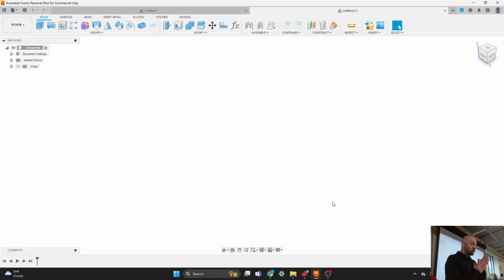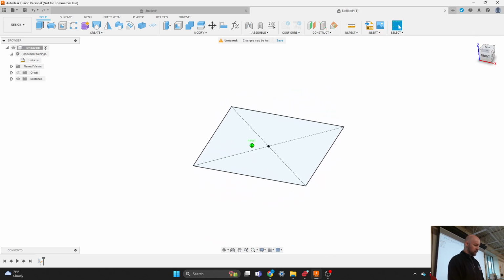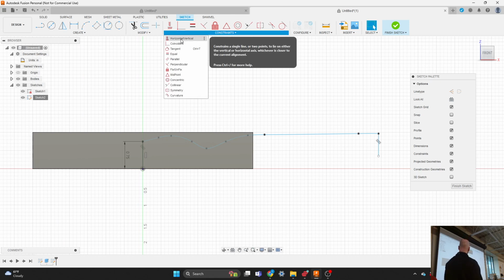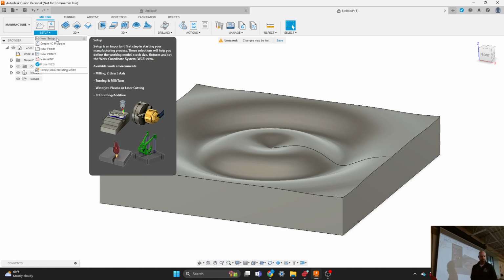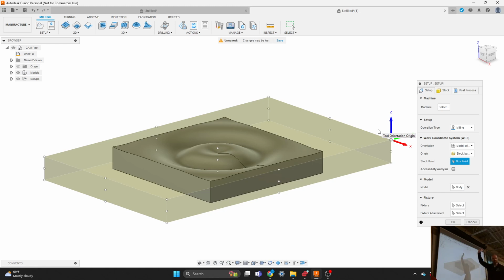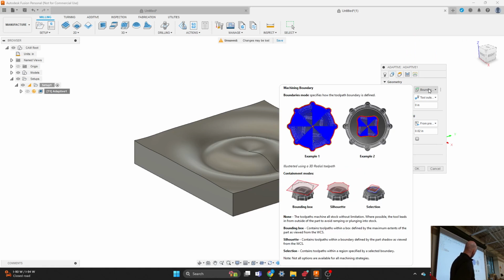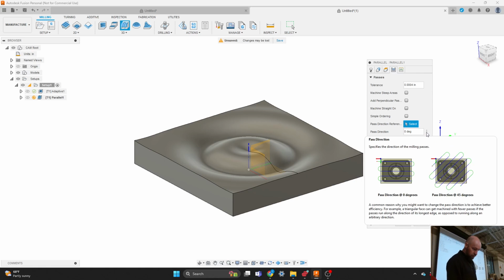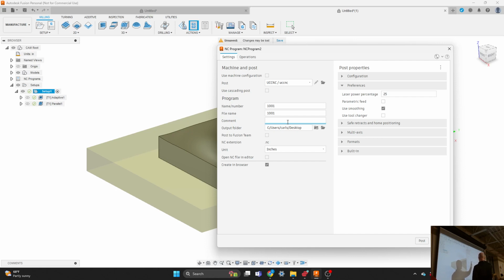Model Monday - CNC Tool Paths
This week we make tool paths!